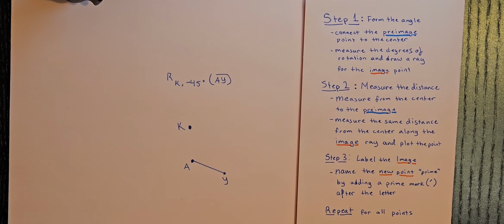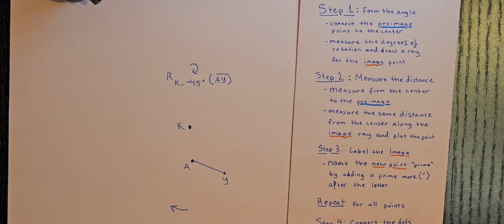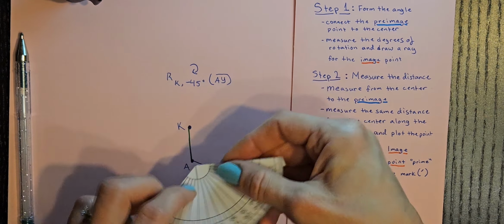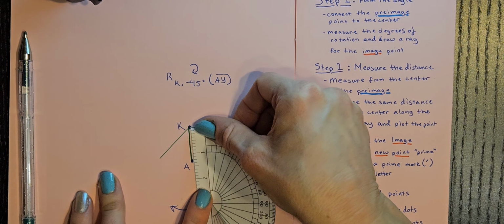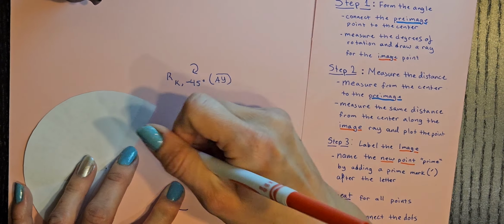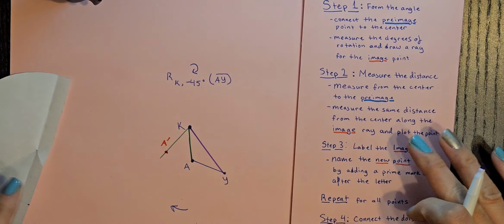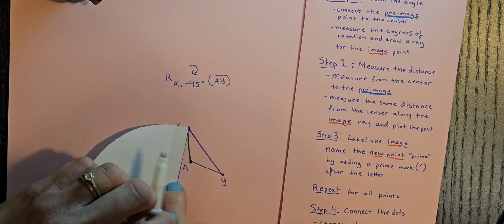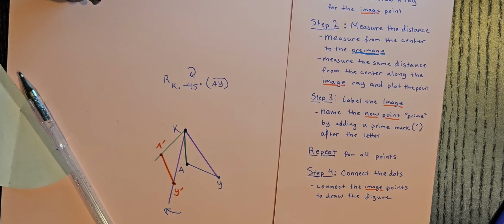Rotate a Segment with a Protractor - Example 2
Example of rotating a segment around a point, using a foldable paper protractor.